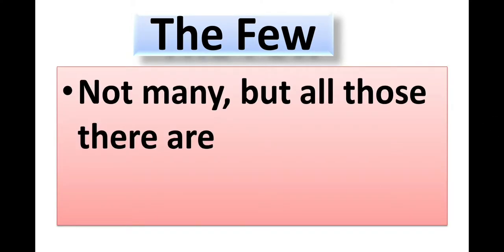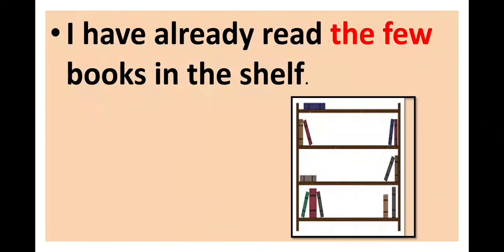Few, A Few, The Few || Difference with examples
Hello Everyone!
This video is about Few, A few, The few. These words are used commonly but most of the time incorrectly. Watch this video to know the correct use of few, a few and the few.

     If you face difficulty in English speaking, If you have difficulty to pronounce correctly in English, this channel is for YOU. I will give you easy tips to speak in English. I will teach you how can you develop correct English pronunciation.

I am very much sure that if you listen and watch my tutorials carefully, you will definitely learn how to pronounce,speak or write correct English.